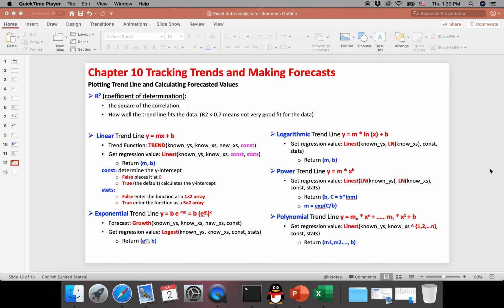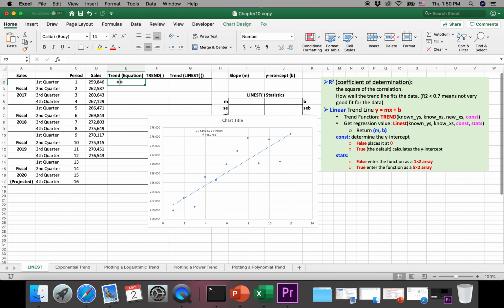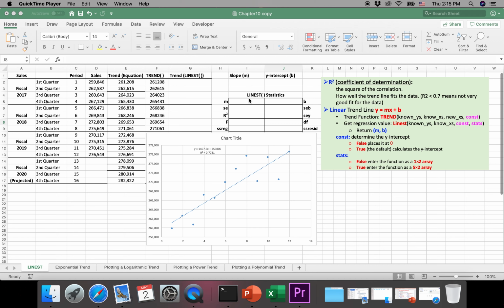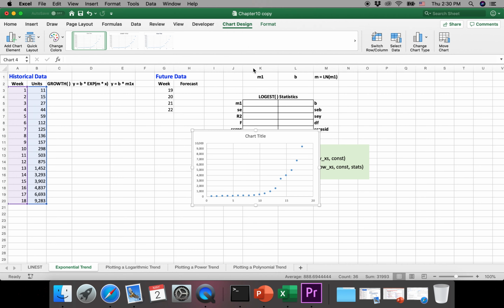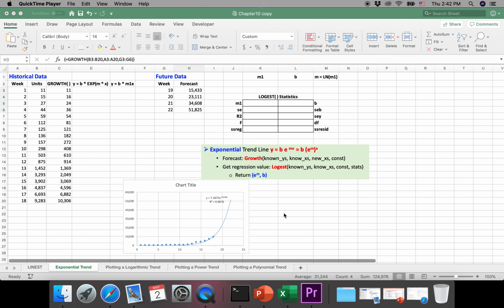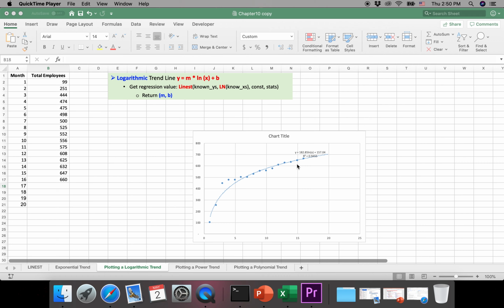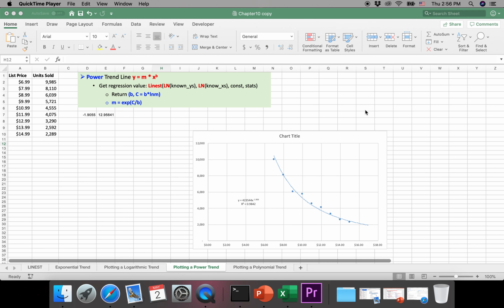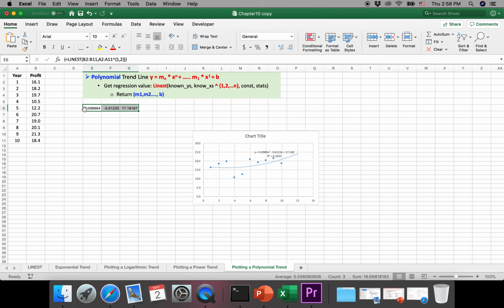Chapter 10 Tracking Trends and Making Forecasts